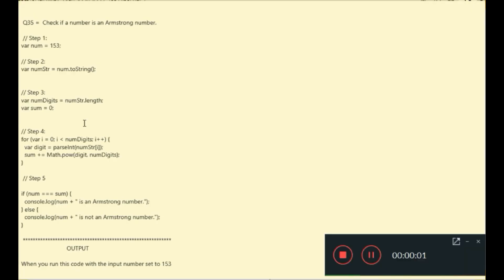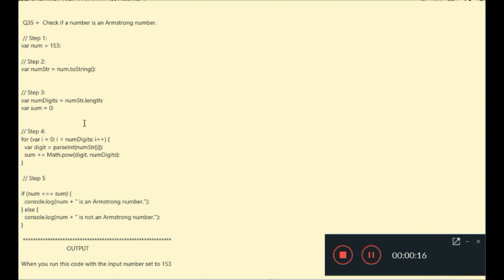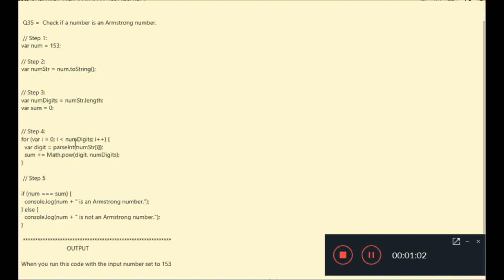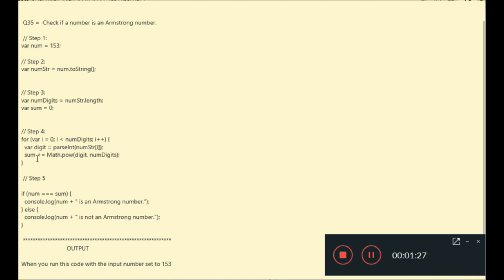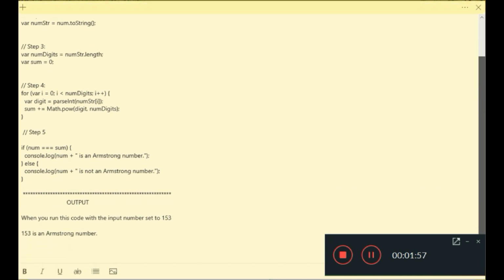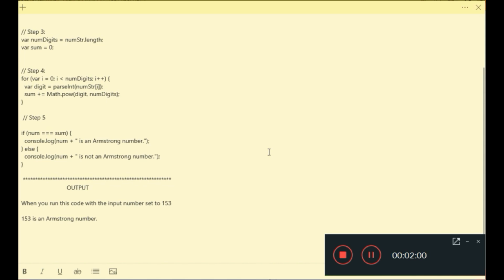"JavaScript Armstrong Number Checker: Unlocking the Code of Numeric Mastery - Step-by-Step Guide"